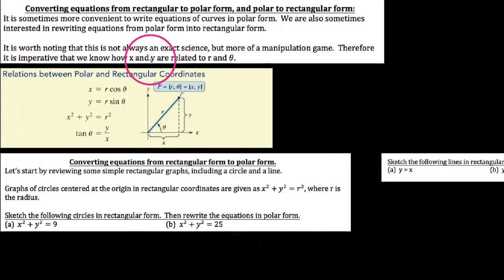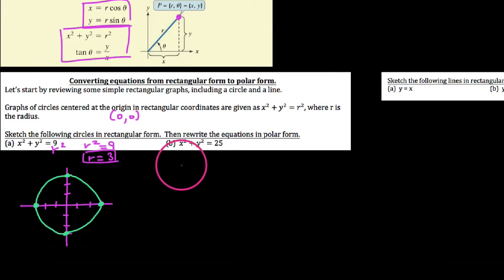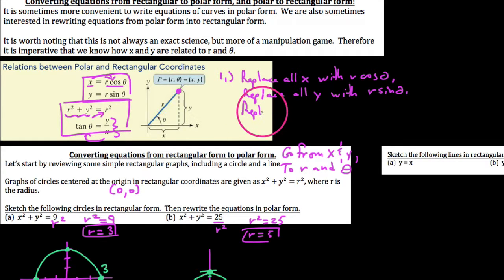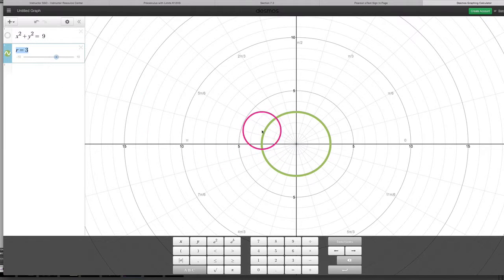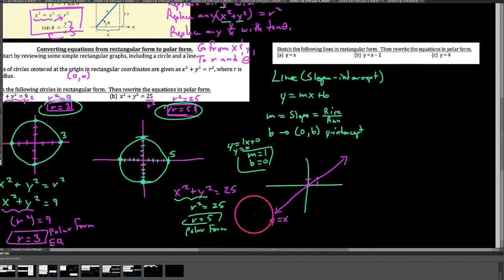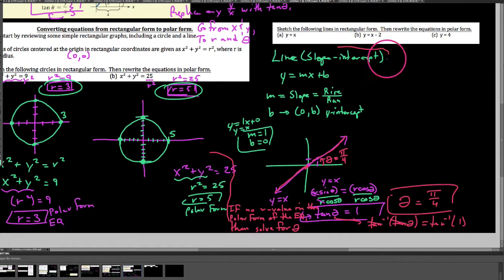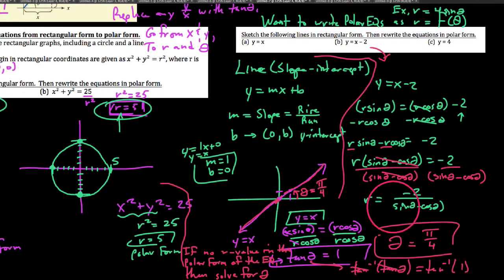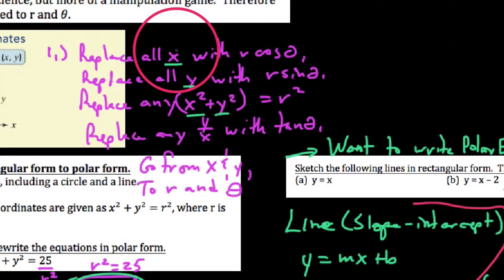Alg3 ,7.3.6 , Converting equations from rectangular to polar